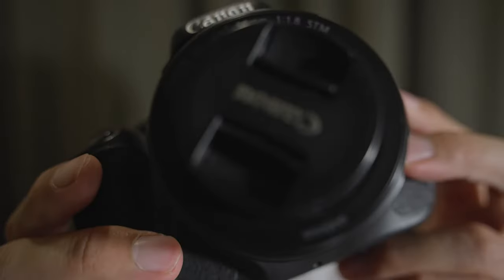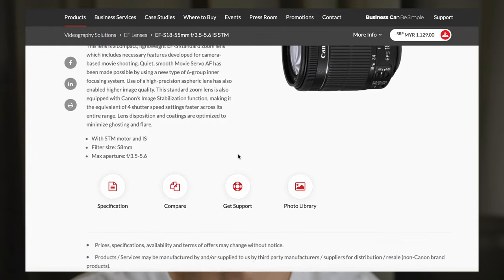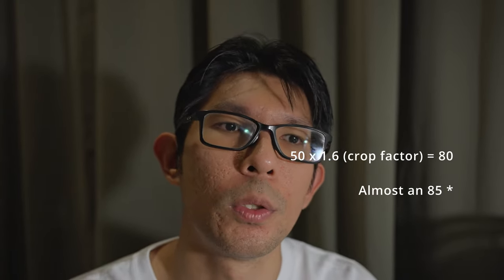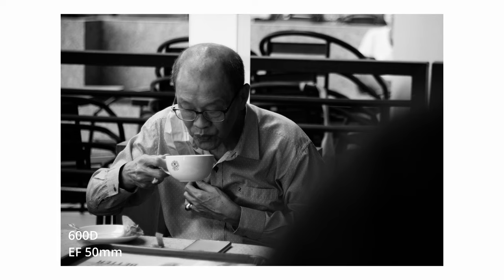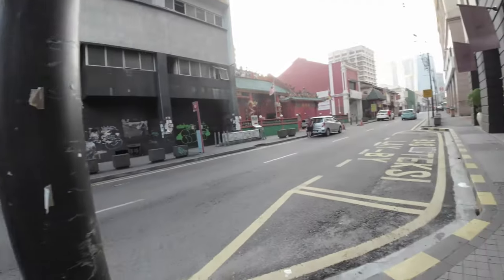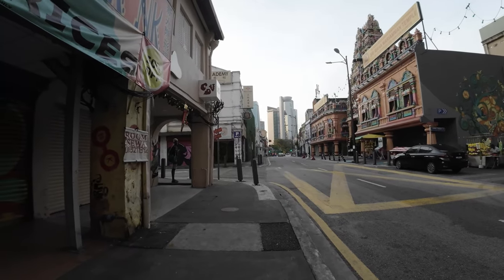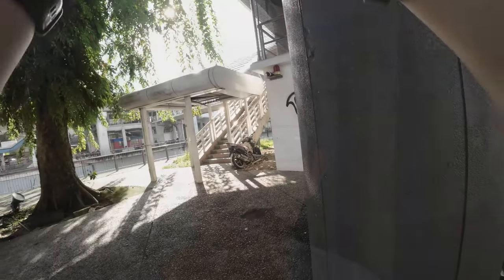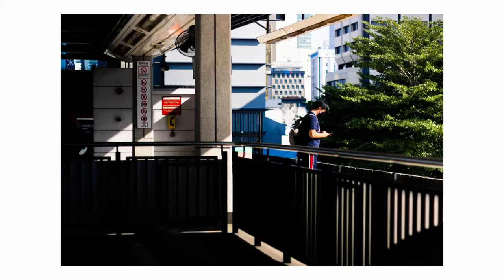DSLRs in 2024? Thoughts as a Sony A74 user | Canon EOS 600D + EF 50mm F1.8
Hello and welcome back to another video. This is Episode 15 in my series of POV street photography videos. In this video, I talk a little about how I got started in photography, the DSLR camera that I and, chances are, most people started with, and whether or not the gear we use really does matter now in 2024.

I get a small kick-back if you use the following links to buy these products at NO extra expense to you. Every little bit helps me to continue making these videos, thank you!

Standard Zoom Lens
The only prime you need
Peak Design Camera Cuff